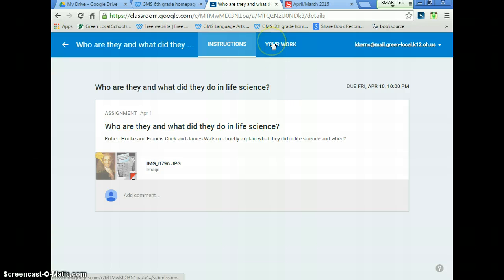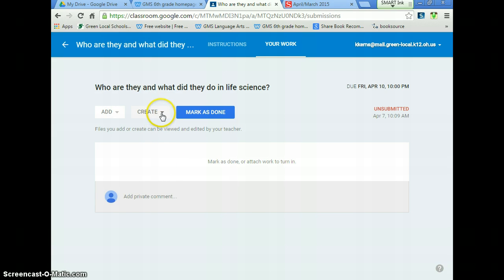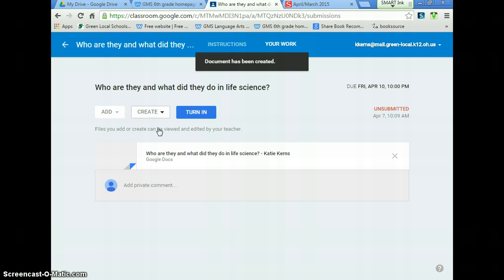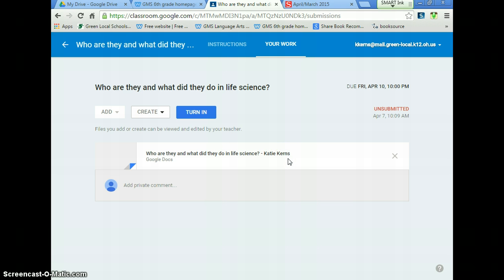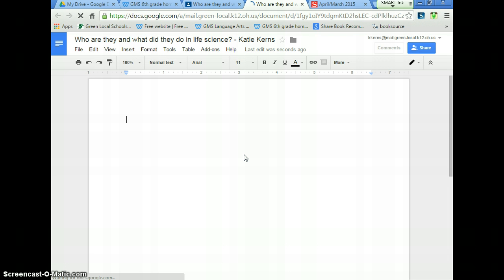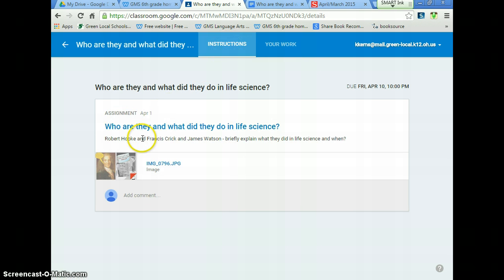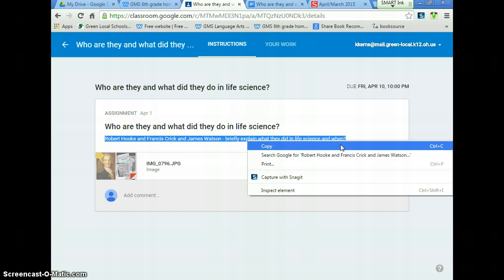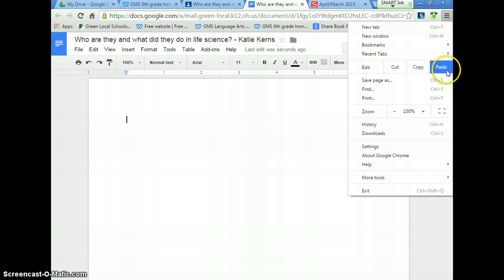Creating a document in Google Classroom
Creating a new document in Google Classroom